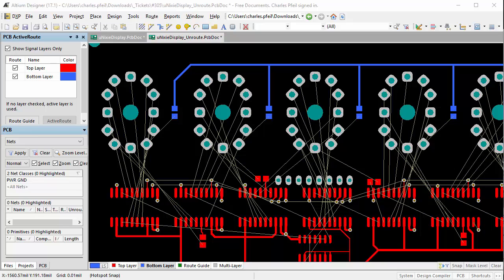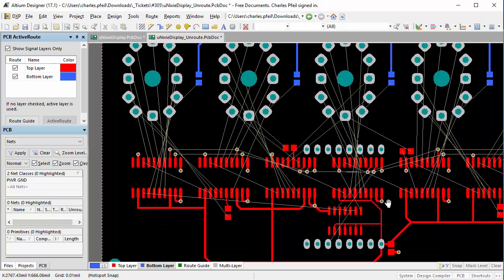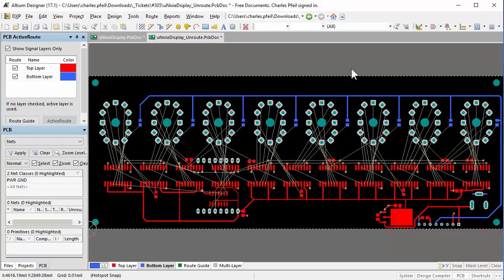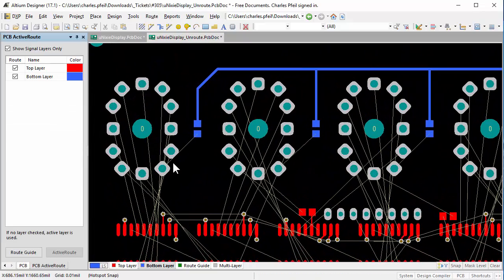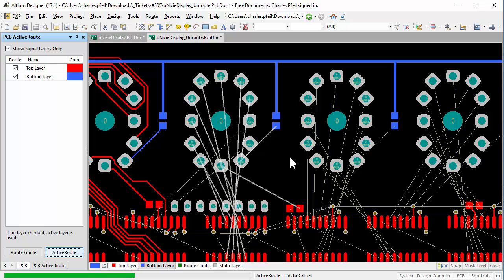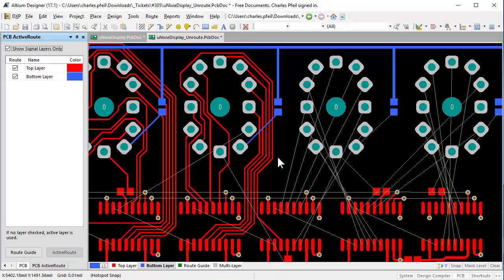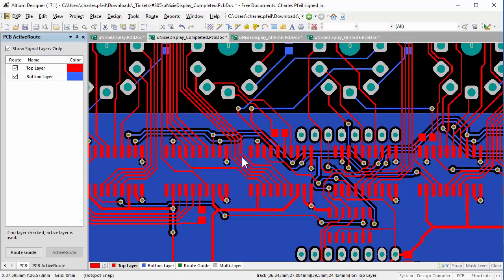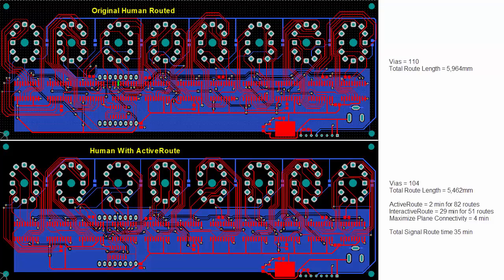Human With ActiveRoute in Altium Designer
Does ActiveRoute in Altium Designer make the interactive routing process faster while still maintaining a human standard of quality?